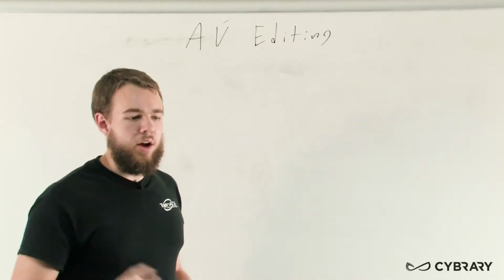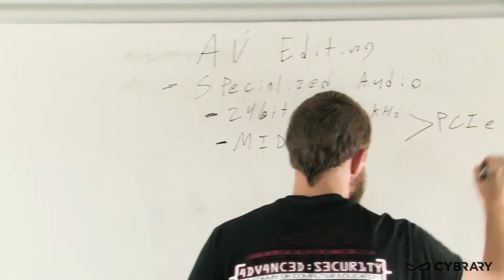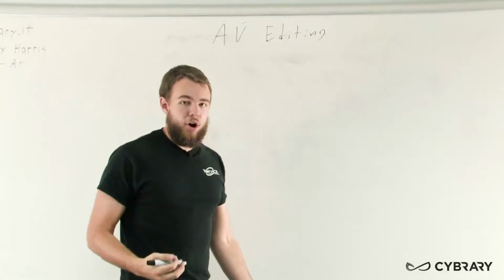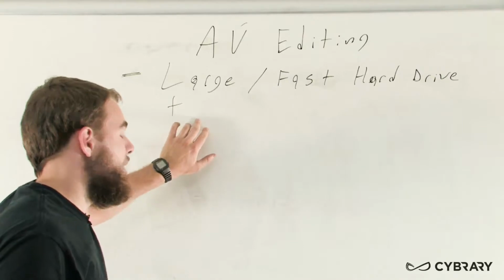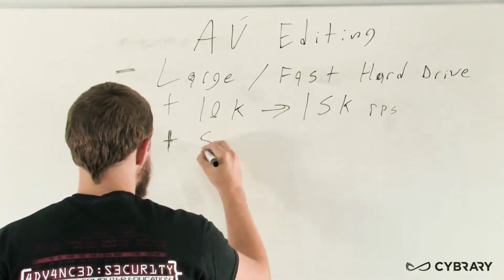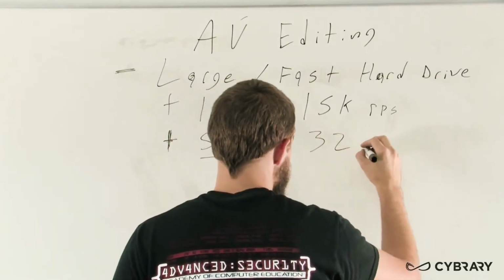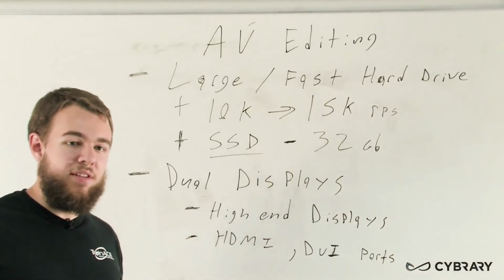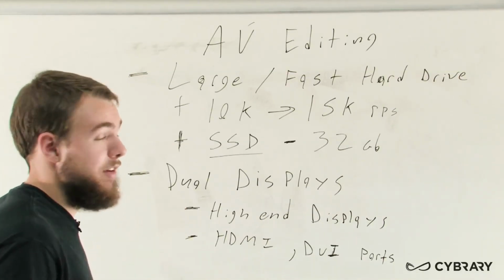Audio/Video Editing Work Station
Now let’s move to audio and video editing.  Audio and video editing have very similar functions and use/require many of the same high-end components.
Audio/video editing workstations require workstations that excel in video enhancements, specialized audio, and specialized drives. Some additional components that could make the workstation more productive to the user include specialized audio and video cards, a long, fast hard drive, and dual monitors.